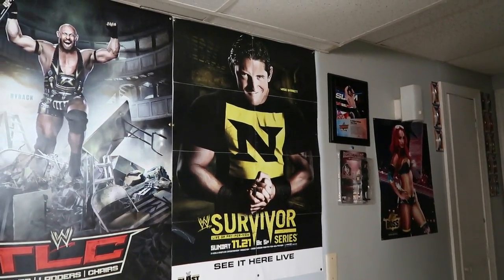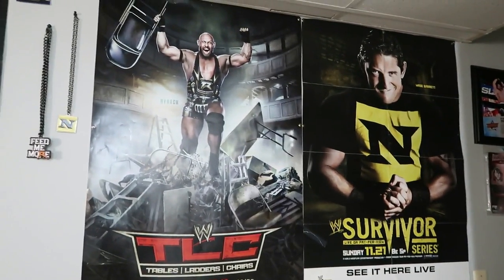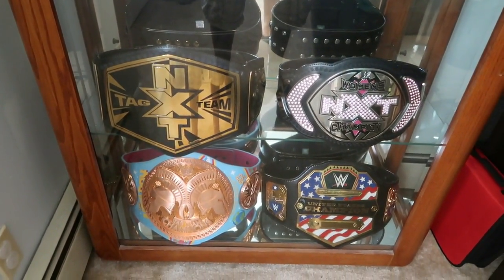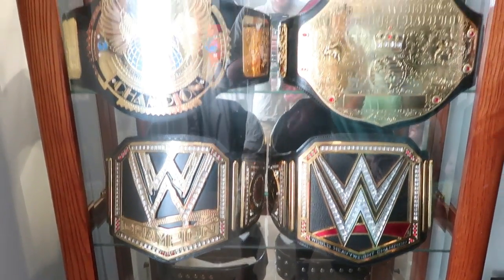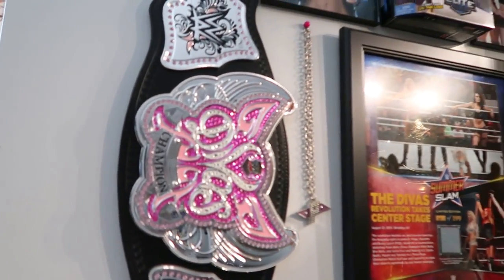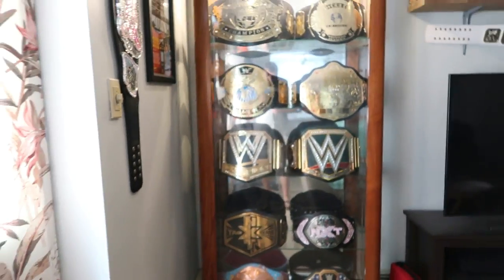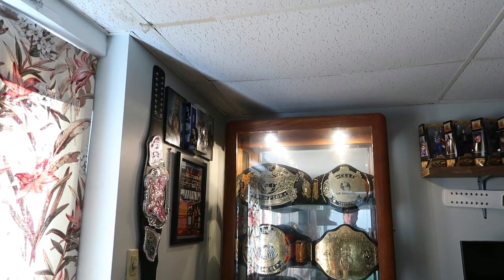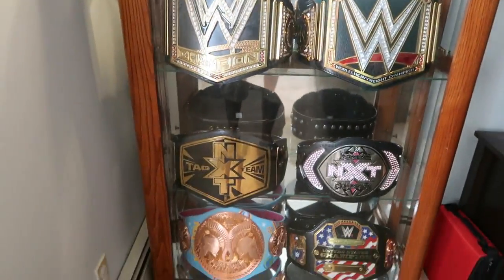WWE Replica Collection & My New Custom Display!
- 𝓔𝓻𝓲𝓬 ♥